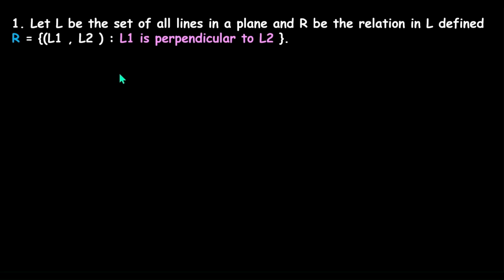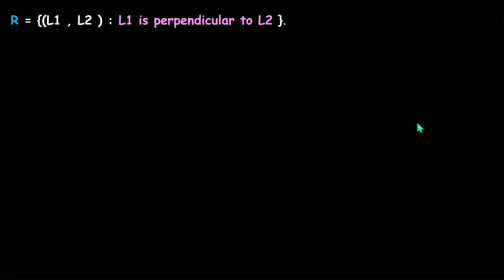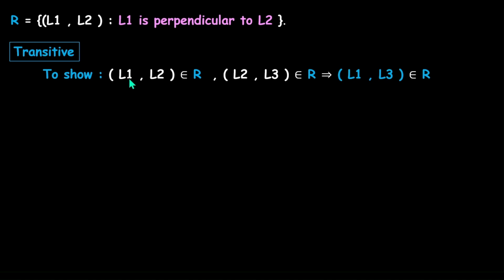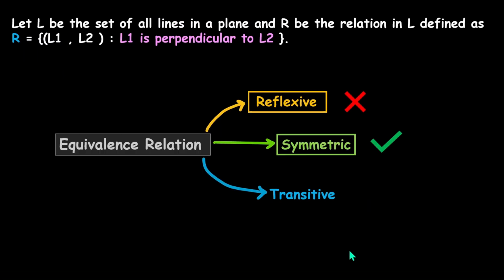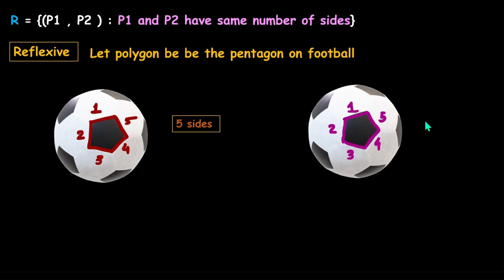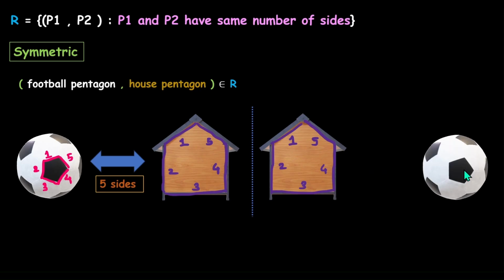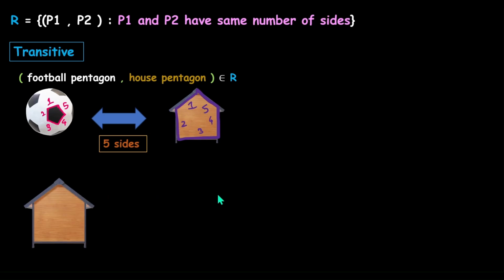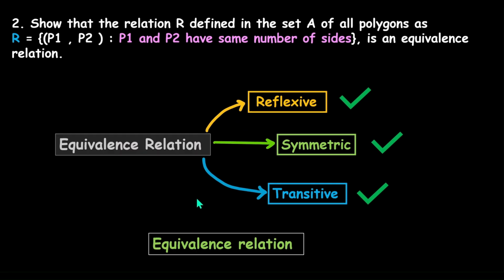Equivalence relations in geometry| relations and functions | NCERT Class 12 | Math | Khan Academy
In this video, we dive into two exciting examples from geometry and put them to the test: Do they satisfy the conditions of an equivalence relation?

With clear visuals and engaging real-world connections, we’ll break down reflexivity, symmetry, and transitivity in a way that actually makes sense—and sticks!

00:00 - Example 1 : Perpendicular lines relation
00:40 - Exmaple 1 : Reflexive Check
01:45 - Example 1 : Symmetric Check
03:22 - Example 1 : Transitive Check
05:19 - Example 2 : Same number of sides polygon
05:43 - Example 2 : Reflexive Check
07:28 - Exmaple 2 : Symmetric Check
09:35 - Example 2 : Transitive Check

Created by
Kushagra